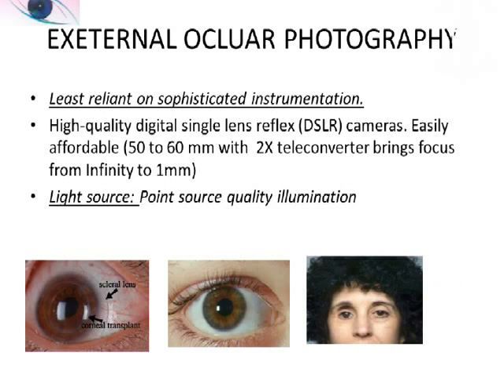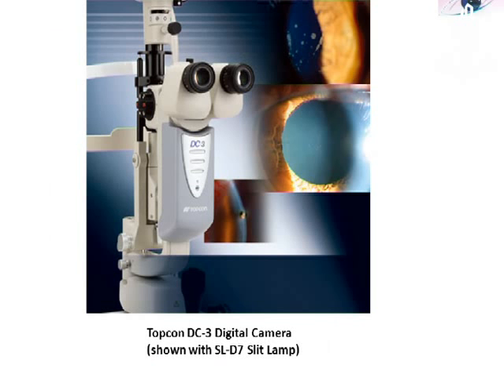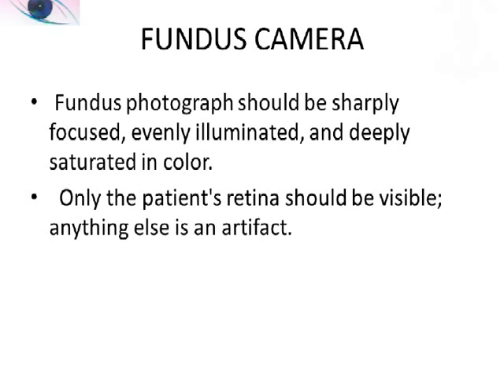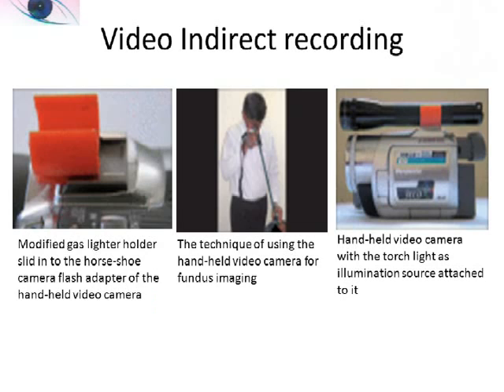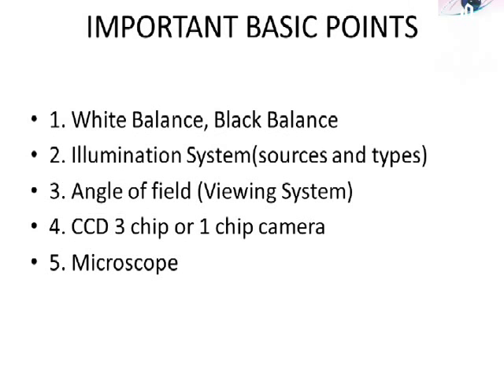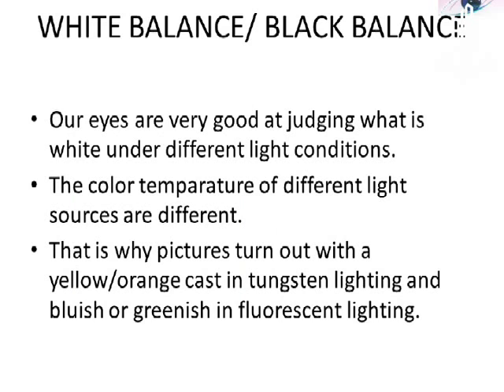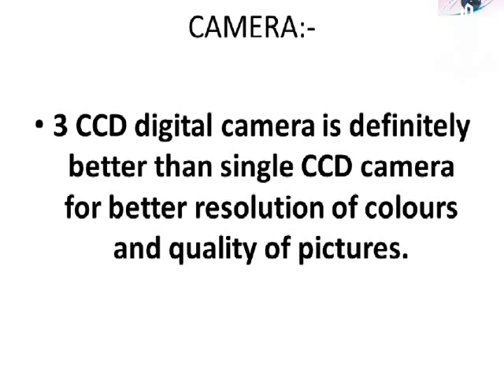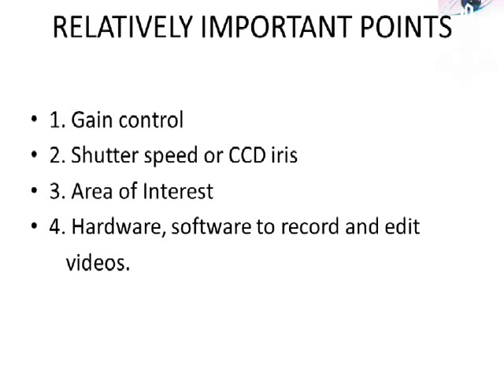Jagadish C Shah